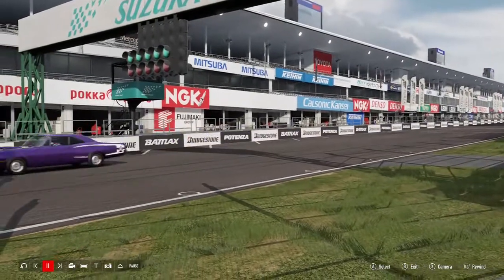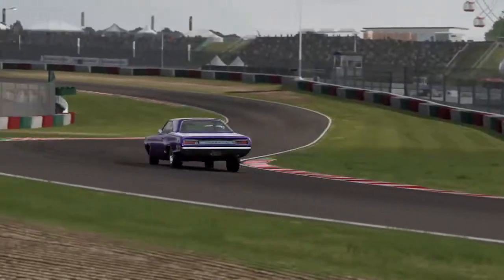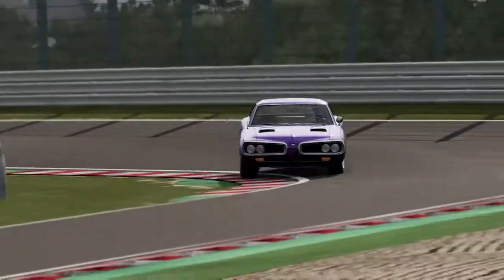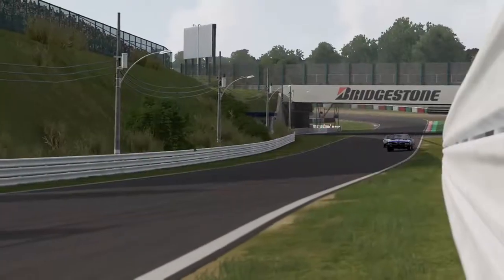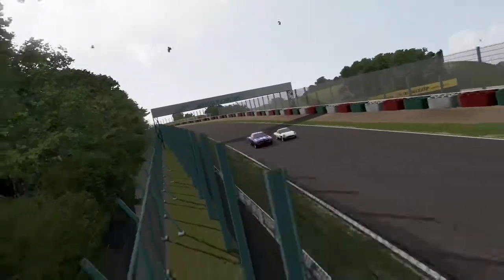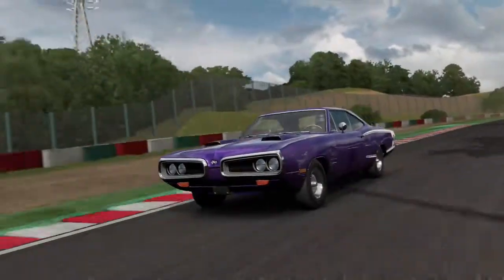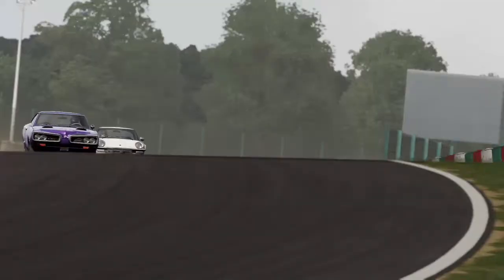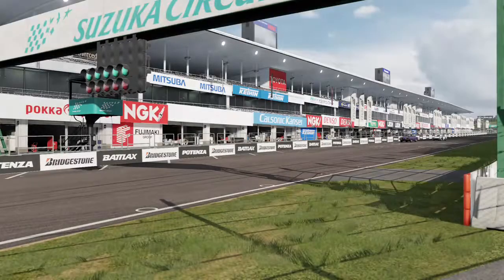Forza Motorsport 7 1970 Dodge Coronet Super Bee RACE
Check out the 1970 Dodge Coronet Super Bee on Suzuka Circuit

Song: Jungle Floor by Otis McDonald

Ignore this:
Cars, racing, racing games, ford, Chevy Ferrari f12Mclaren supercars racecars touring cars racing genre scene imports v8 v12 gran turismo forza new games car reviews car channels top gear the grand tour racing genre Ferrari f40 big block chevy nisan nissan skyline nissan silva s13 s14 s15 s240sx s200 honda vtec vvt vvtc camshaft harmonic balancer engine mechanics engineering wheel tires tie rods suspension travel suspension geometry coil spring dampener shock cushion air air ride hot rods flathead motors understeer oversteer scandiavian flick rally driving rally school old school new school forums ford small block sr20 rb26 2jz 1jz m40 vanoss systems mercedes benz m140 sl600 sl55 clk cl600 a series abody b body unibody perimeter frame f1 f2 f3 moog holley elderbrock dougs dorman auto mechanics auto body body filler sanding metalwork fabrication welding interiors leather cotton fabric pre war racing super chargers turbo chargers twincharged nissan pulsar toyota starlet toyota mr2 1z 2zz toyota celica subaru impreza subaru outback subaru legacy subaru forester subaru crosstrek 22b collin mcrae  mitsubishi 4g63 evo8 evo9 evo10 3000gt 3000gto eclipse lancer lancer evo galant vr4 hsc concept starion pajero chrysler conquest 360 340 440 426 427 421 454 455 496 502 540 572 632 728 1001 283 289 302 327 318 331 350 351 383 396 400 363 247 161 pistons aluminum iron steel car crashes car crash compilation bmw alfa romeo jaguar bentley mazda 13b 20b 13g rotary exhausts choppers superbikes atvs touring cars indy cars open wheels racing genre z28 camaro stingray 455 olds buick pontiac trans am indy 500 daytona 500 nurburgring 24 hours of le manns ford mustang gt shelby gt350 gt500 cobra monaco grand prix holden commedore monaro vauxhall vxr vxr8 opel speedster lotus europa elise carlton esprit elite elan caterham lotus 7 tvr tvr speed 12 tuscan tamora griffith grantura cerbera t350 sagaris t440r porsche 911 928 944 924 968 macan cayenne 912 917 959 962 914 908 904 panamera boxster 718 canyon gt4 gt3 gt3 rs gt2rs twin turbo flat 6 porsche carrera gt ferrari 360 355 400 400i 456 612 f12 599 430 f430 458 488gtb f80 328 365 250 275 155 superamerica v12 ferrari challenge stradale chevorlet suurban 4wd ls motors garett honeywell turbonetics radial tires bias ply tire honda mugen b18 b16 b14 k20 k24 honda prelude r31 r32 r33 r34 r35 r36 bmw v10 bmw v8 70’s racing bmw m1 e28 e24 e30 e36 e46 e90  e92 m5 e38 e34 russian crashing  cars european japanese merlin v12 train engines bi plane stuts fire explosions chrysler hemi 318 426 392 hemi 50’s first gen hemi third gen hemi 6.2 super charged lmp1 class forza 1 forza 2 forza 3 forza 4 forza horizon forza series ps1 ps2 ps3 ps4 ps5 project gotham racing need for speed high speed top speed drag racing imsa lanches hit wall wheel stands boging 4 wheeling offroading test drive test drive unlimted car reviews autobauhn germany renault alpine renault v10 renault clio v6 megane clio cup endurance racing cars 12 point rollcage chassis design construction btcc etcc interviews brands hatch laguna seca sears point raceway sonoma race way maple grove watkins glen martinsville lime rock park chevy lt1 lt4 lt5 bc4 9c1 police cars crown victoria police chases studebake packard packard caribean fun driving street racing 80’s 90’s streets racing ford fox body third gen camraro g- body a- body f-body b-body gmt series truck full size ford bronco ford taurus mini mini cooper s monte carlo rally I drive digital dash satelite navigation ford flathead electric cars tesla model 3 model s  model x  pagani zonda pagani huyra lamoborghini diablo mucielago aventador zagato bertone ghia pininfarina fisher fomoco brand rockets rocket v8 bentley 8 liter stroker kits boring honing gauging beveling sanding painting grinding welding drills bolts screws tires rims lifts jacks supports ford big block ford small block ford medium block edsel sohc dohc ohv supercars sports cars tunercars ofroad cars jeep wrangler inline 6 amc inline 6 amc 390 401 amc big block torque flite 727 th350 turbo 400 ford c6 a154 supra transmission 71 gtx